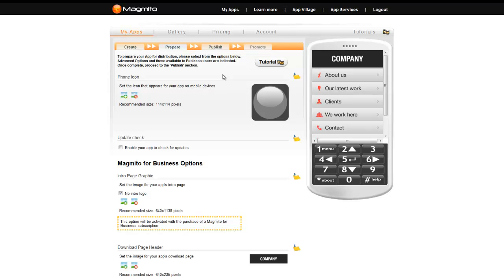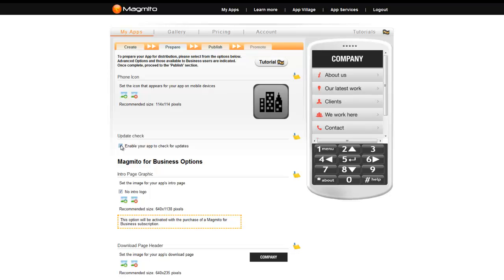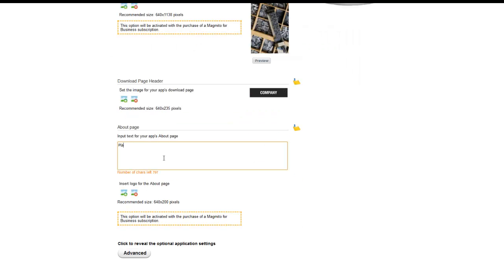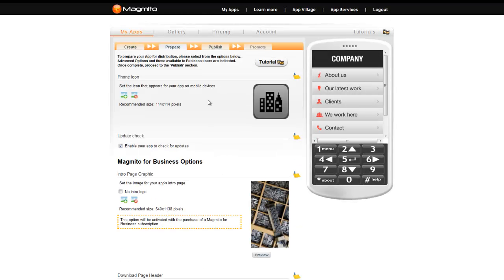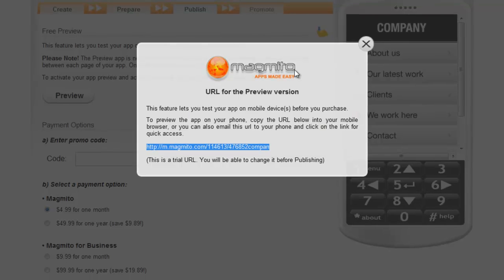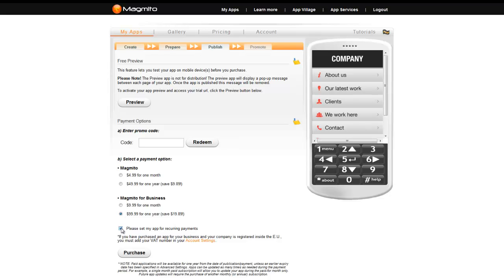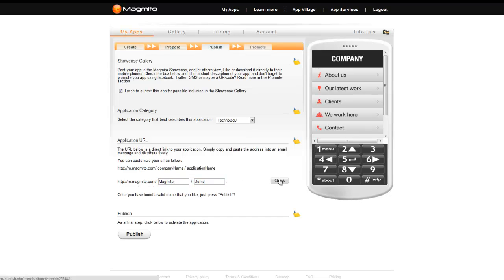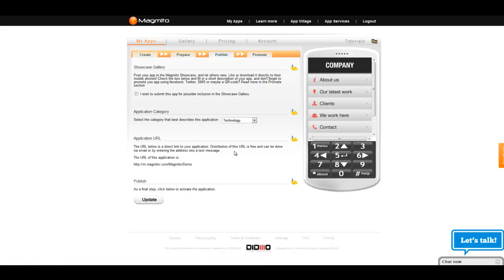Magmito - Publish Tutorial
- This tutorial will show you how to publish and pay for your Magmito mobile application.

Magmito is a mobile application generator that is easy-to-use and helps its users create apps that can be viewed on any mobile device, from Android to iPhone and everything in between.